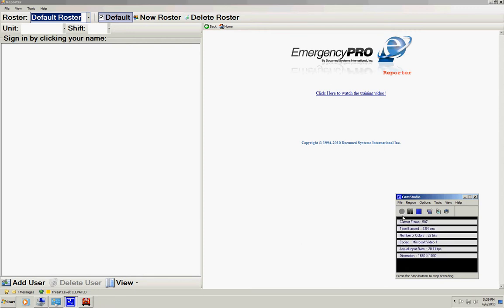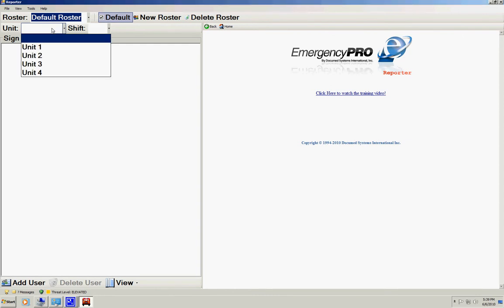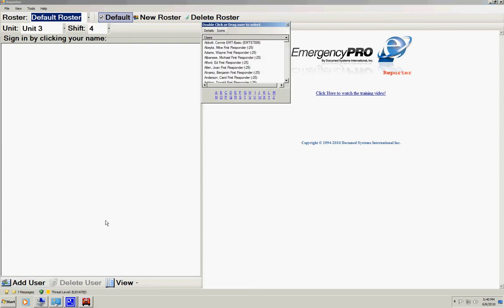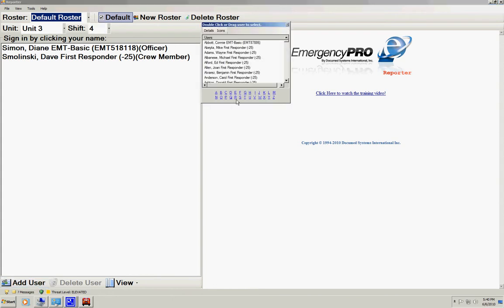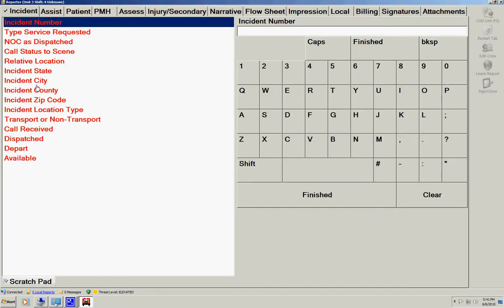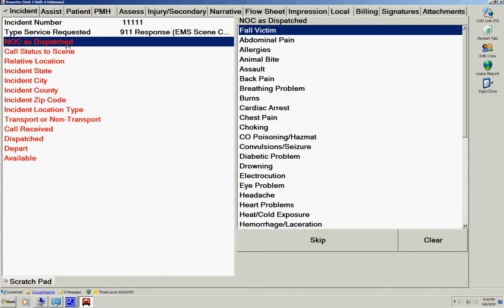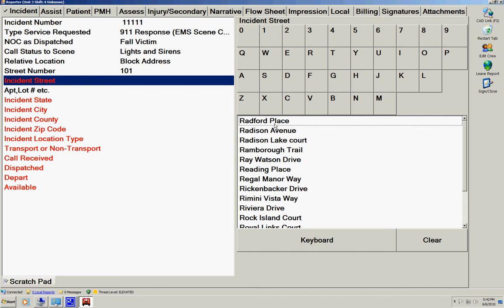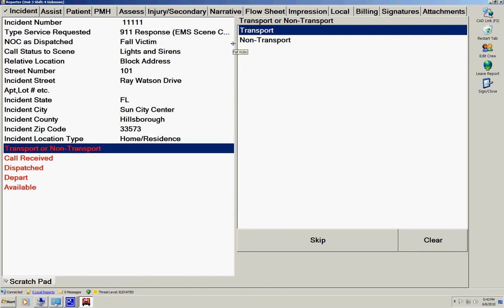reporter incident tab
Reporter incident tab training